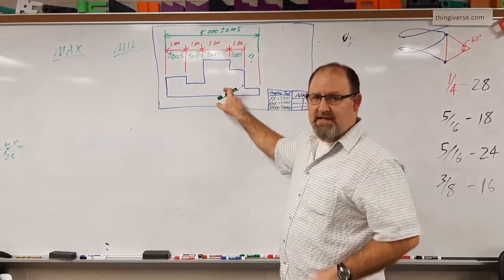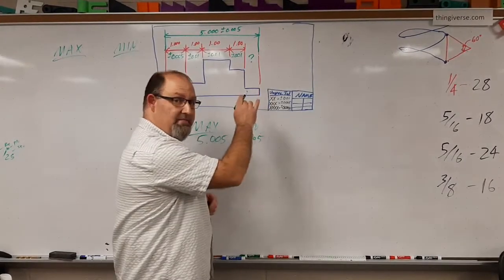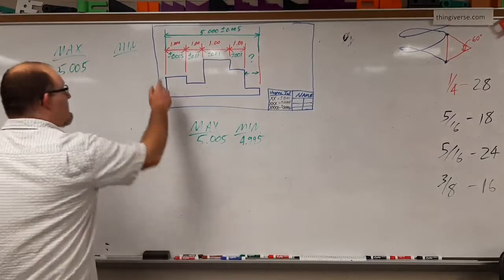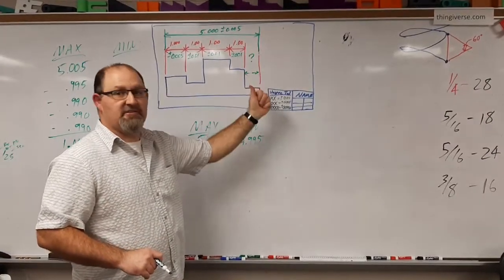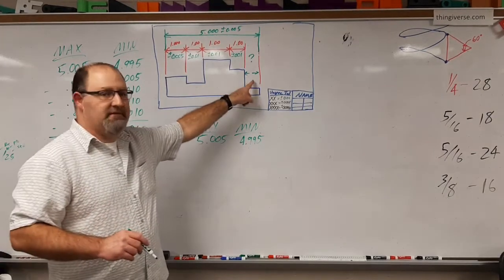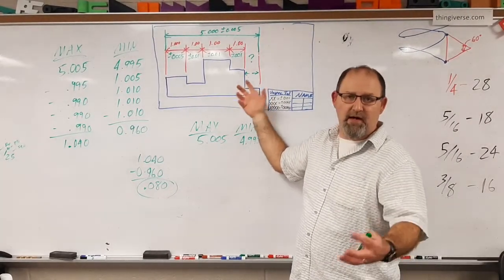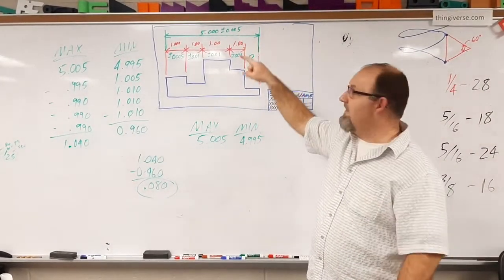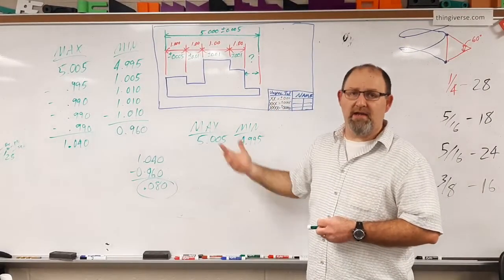Tolerances - Part 5 - Broken Chain Dimensions